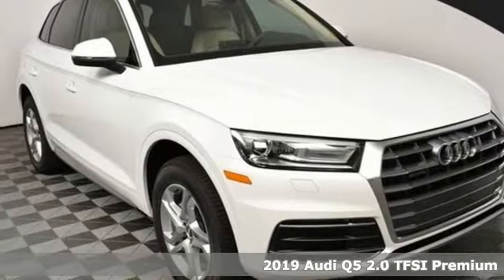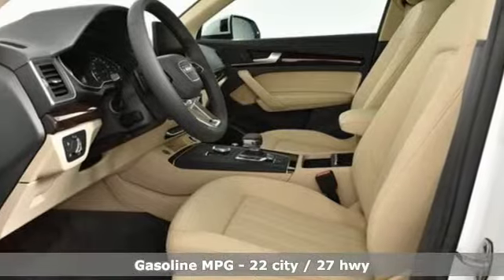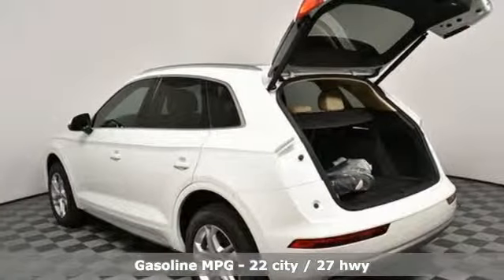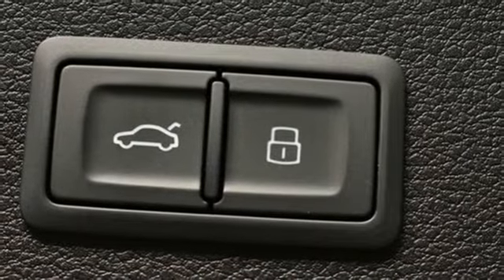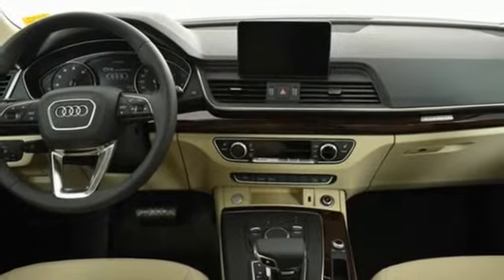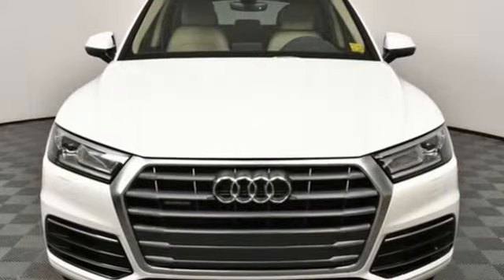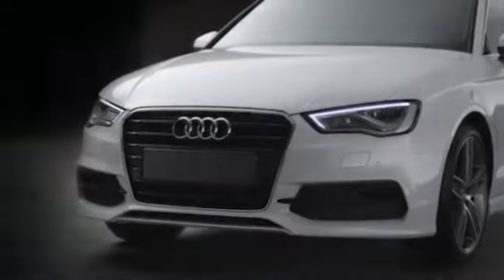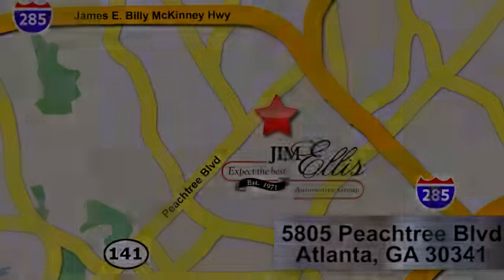New 2019 Audi Q5 Atlanta Alpharetta, GA A16313 - SOLD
Year: 2019
Make: Audi
Model: Q5
Engine: 2.0L TFSI
Transmission: 7-Speed Automatic S tronic
Color: White
Interior: Gray
Stock #: A16313
VIN: WA1ANAFY0K2054585
A Jim Ellis Certified vehicle has passed a rigorous 70 point inspection and has been cosmetically reconditioned to above average condition and comes with the Jim Ellis Peace-of-Mind Powertrain guarantee. a€¢ In addition to any remaining manufacturer's New Vehicle Limited warranty, Jim Ellis Certified vehicles are backed by a 30-day/1,000 mile powertrain guarantee from date of purchase . At Jim Ellis' discretion we will repair the engine or transmission failure or refund the full purchase price. a€¢ Jim Ellis Certified vehicles have had an oil and filter service performed and any open recalls completed. a€¢ Cosmetic reconditioning includes; removal of curb rash, heavy paint scratches dents and dings, and full buff to restore the original paint luster.brRecent Arrival!br2019 Audi Q5brGray Leather. 22/27 City/Highway MPGbrAudi Atlanta is proud to be the only Magna Society dealership in Georgia! Our inventory moves extremely quickly. PLEASE BE SURE TO SECURE YOUR APPOINTMENT. All vehicles are subject to sale at any time. As a courtesy to our clients, a partial payment and signed agreement will secure an appropriate window of time to allow for travel to inspect and accept the vehicle.

Address:
5805 Peachtree Boulevard